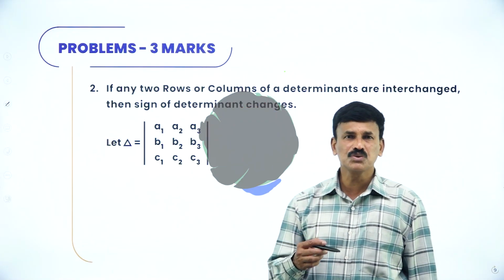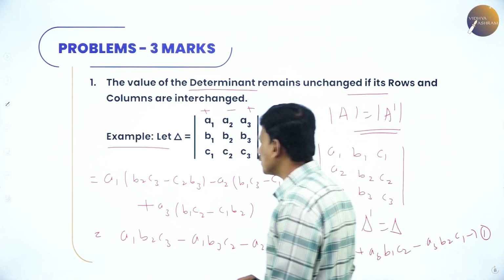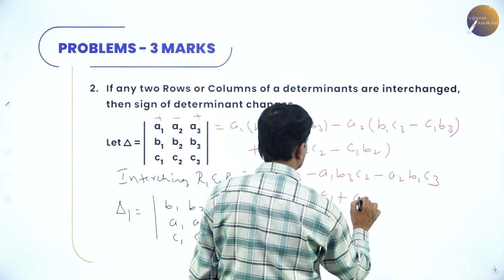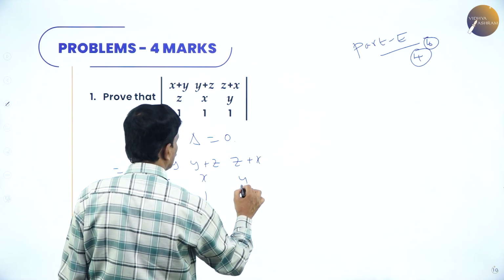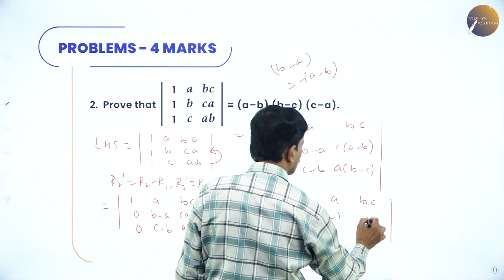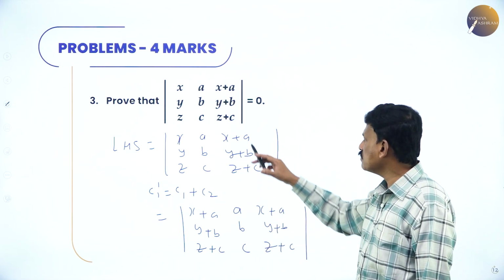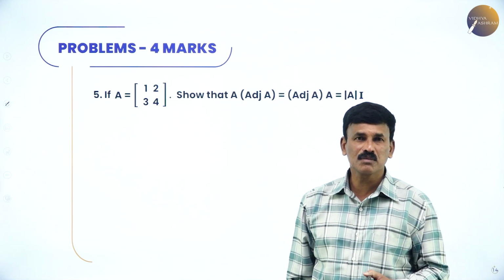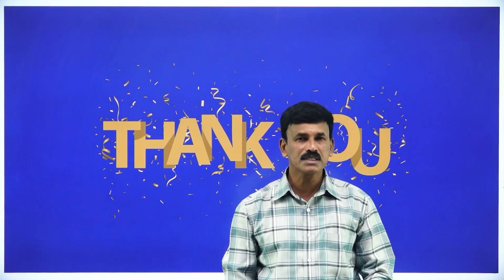DAY 176 | MATHEMATICS | II PUC | DETERMINANTS | REVISION | L2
Class : II PUC
Stream : SCIENCE
Subject : MATHEMATICS
Chapter Name : DETERMINANTS
Lecture : L2